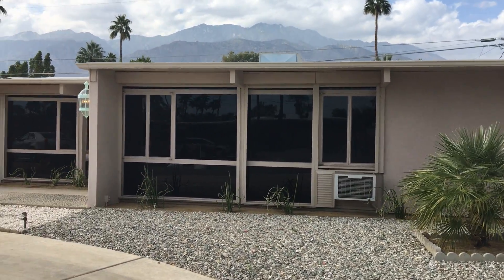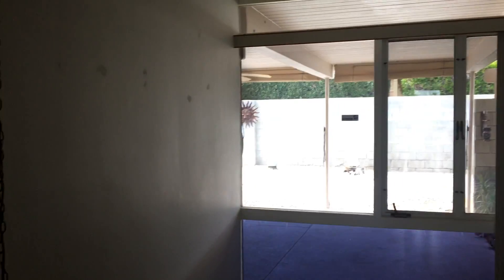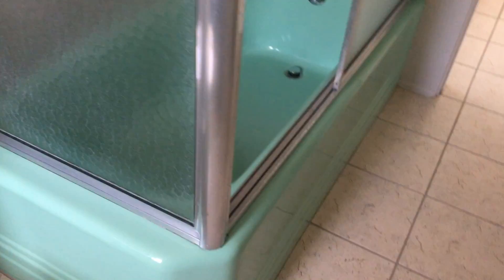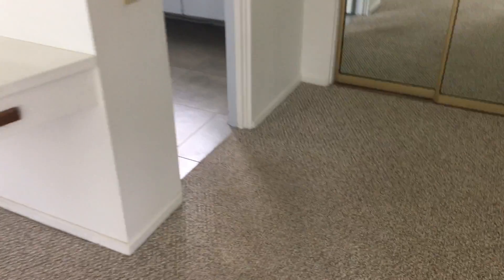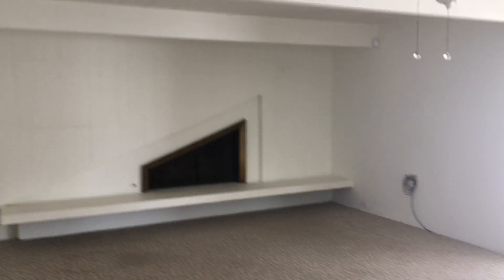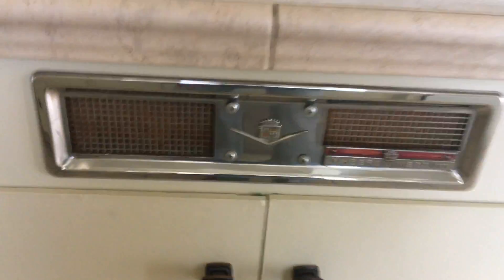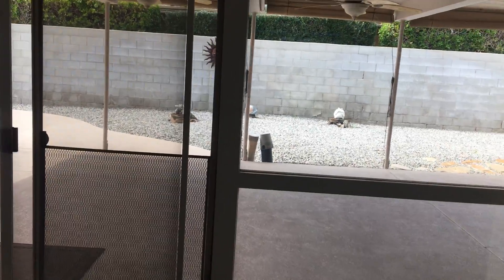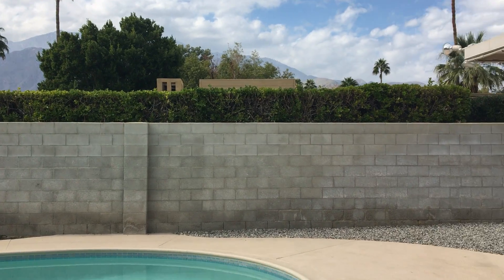Monterey Rd. in Sunrise Park, Palm Springs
Must see mid-century! Mostly original and very well maintained by long time owner. Check out that fireplace design! It's 1,537 sf with 3 bedrooms and 2 bathrooms - plus an outdoor pool bath! Great view and highly sought after Sunrise Park location. No land lease! Asking price of $640,000 is very fair for you mid century buffs looking for something special.